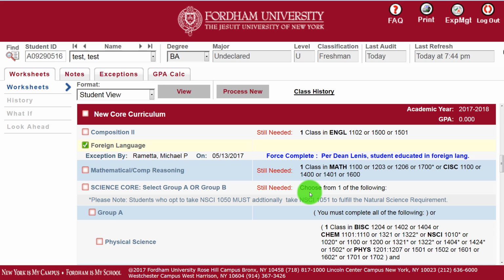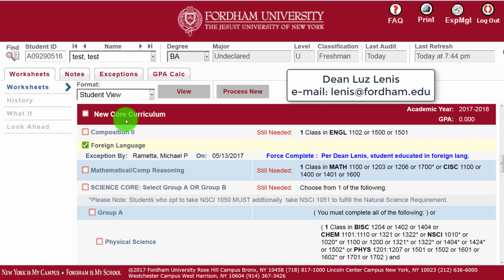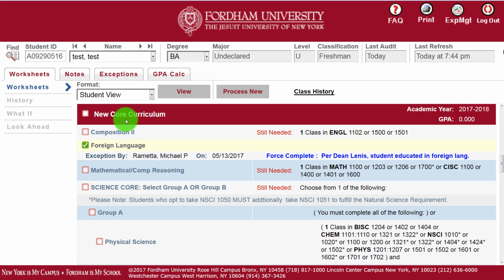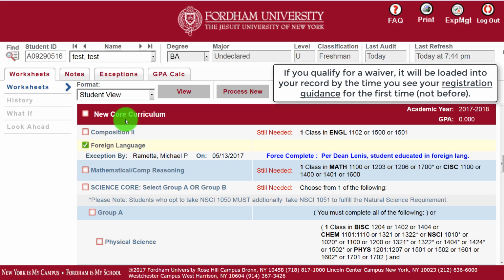Foreign Language Requirement for ESL Students